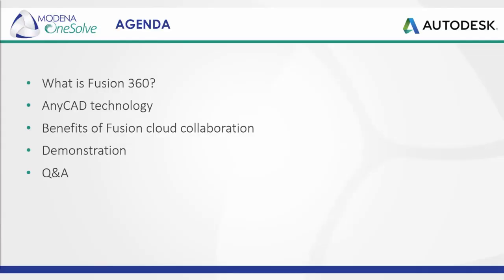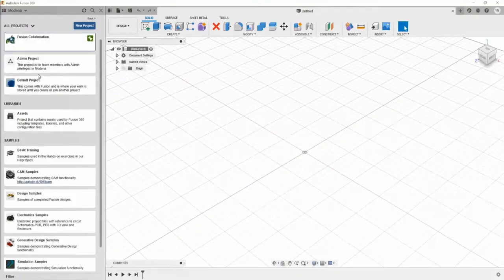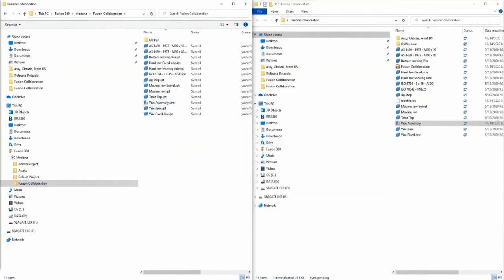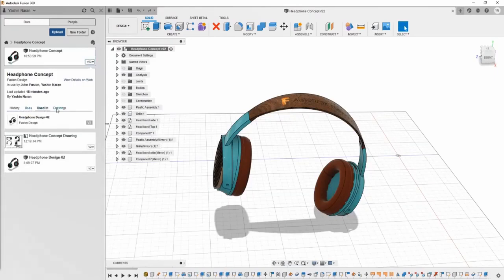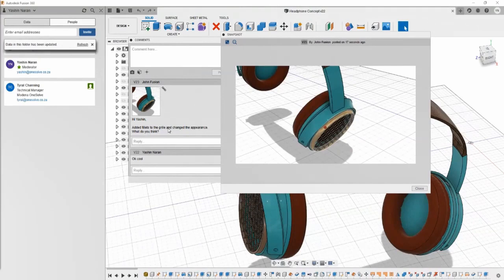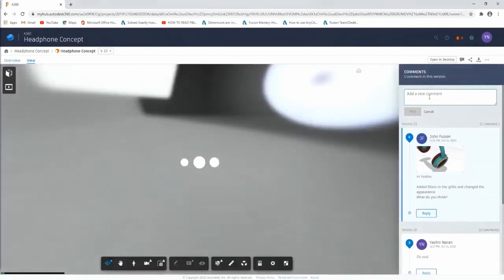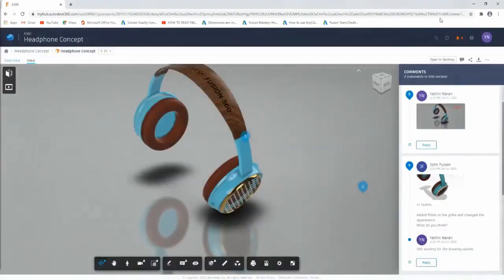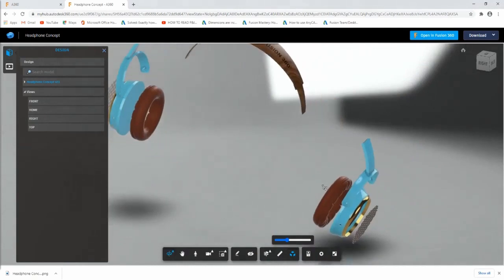Unstoppable Cloud Collaboration with Fusion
The webinar highlights the cloud collaboration functionalities bundled into Fusion Teams allowing for design collaboration and access to data from anywhere at any time.